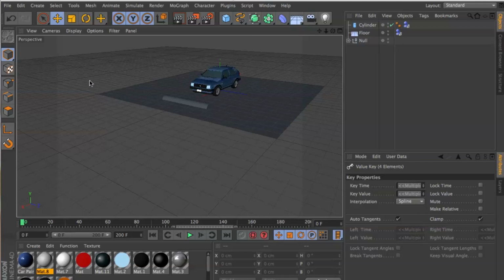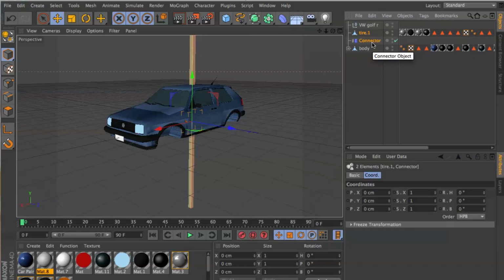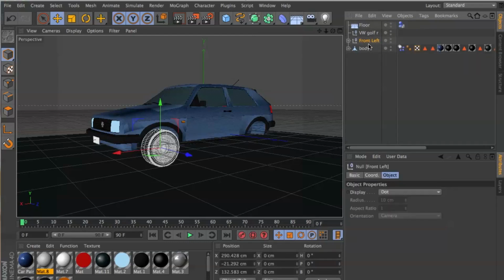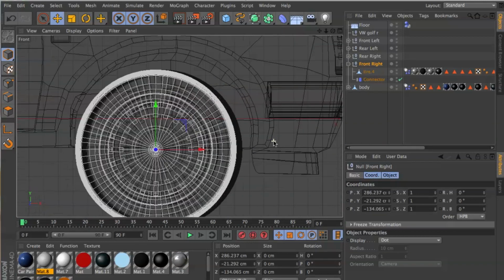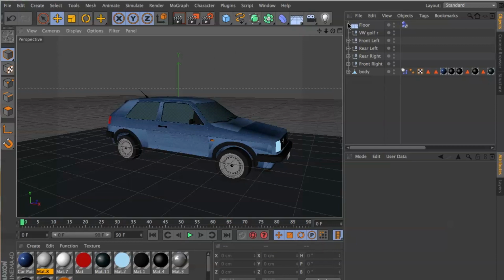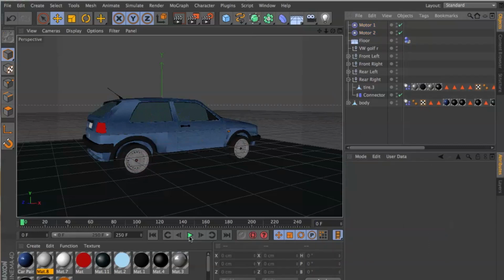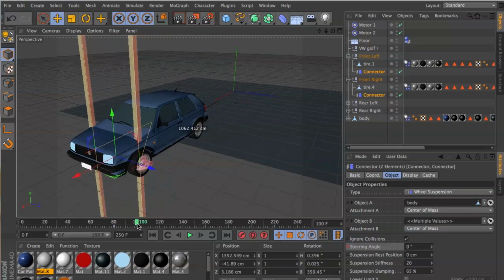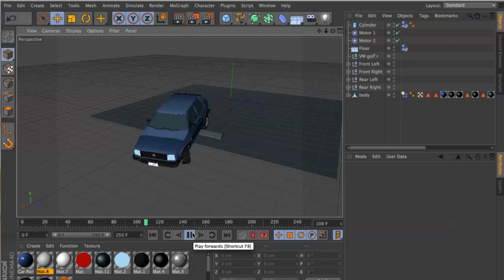Cinema 4D | Car Rigging Tutorial + FREE 3D car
Hi everyone this is a quick tutorial in the basics of vehicle rigging in C4D.